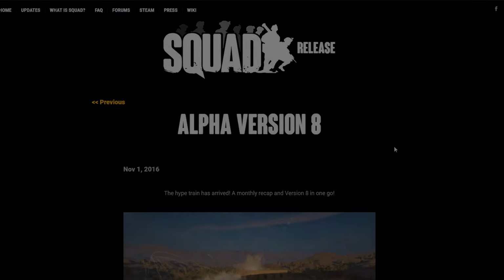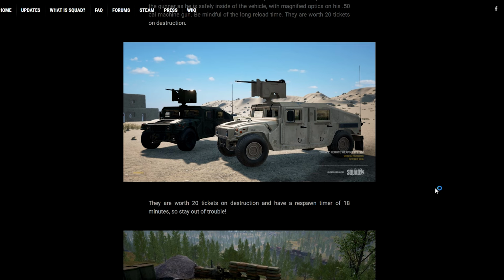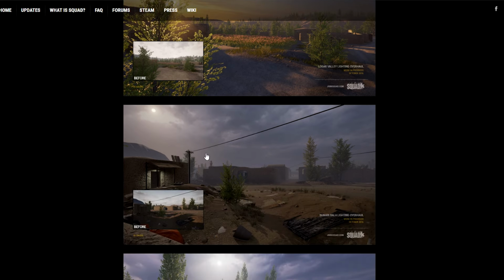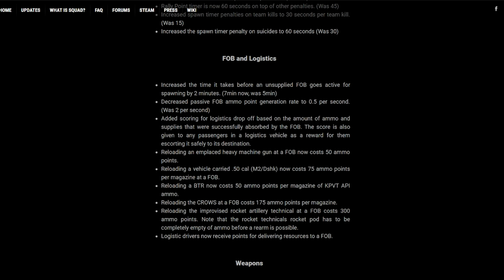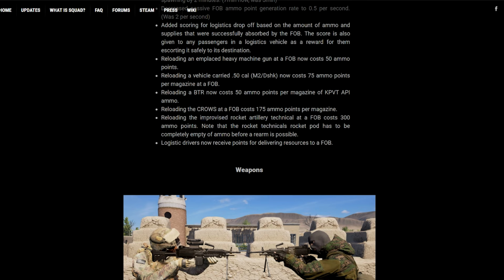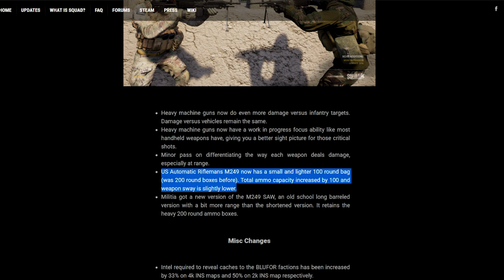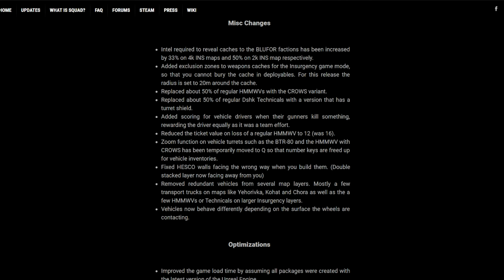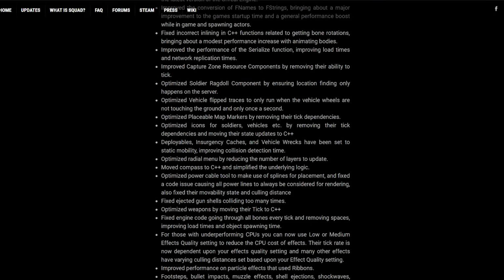HYPE HYPE V8 IS OUT! ROCKET TECHIES! FPS!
Want quality game servers for Squad, Minecraft, and many of others? Check out Blue Fang Solutions:

System Specs:
-Core i7-4790k
-Maximuss VII Hero Motherboard
-MSI GTX 1080
-16GB of G.Skill Trident X-Series (8GB x 2)
-EVGA 850w G2
-118GB SSD for System; 232GB SSD for Games; 1TB HDD for Media Files; 4TB HDD for Video Recording

Peripherals:
-3x Asus VG248QE 24-Inch LED-Lit Monitors
-CoolerMaster Novatouch Keyboard
-Corsair M65 RGB Mouse
-Astro A50s Wireless Headphones